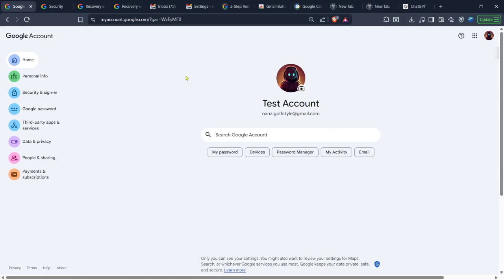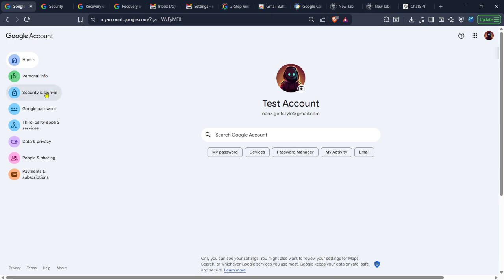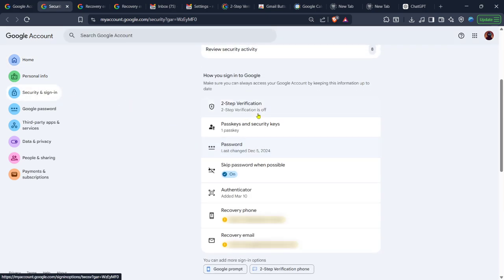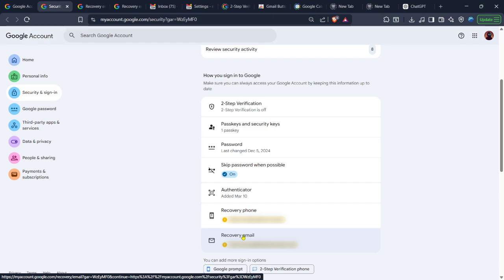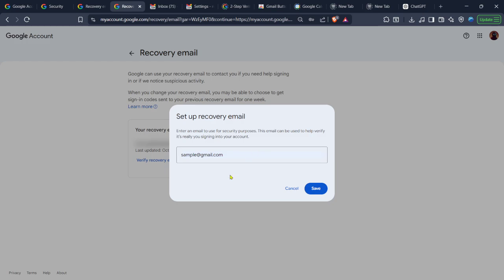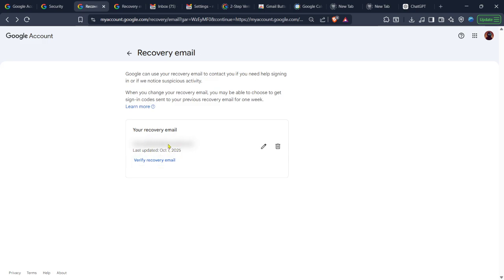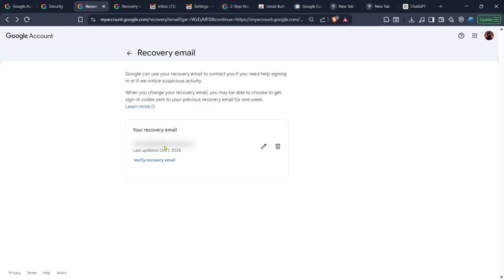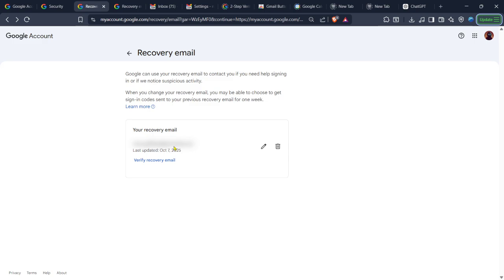How to Change Email Address on Gmail on PC (2026 Guide)